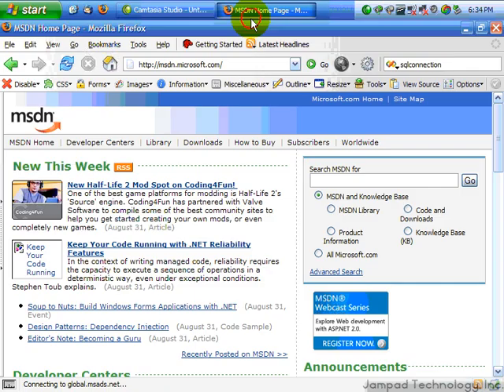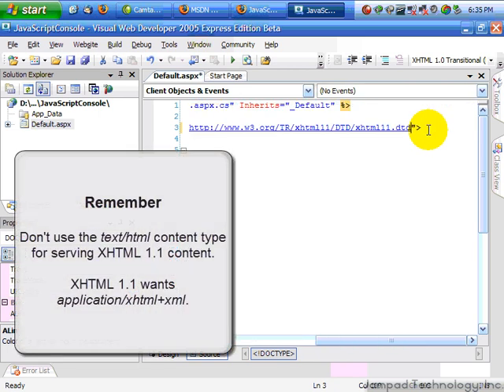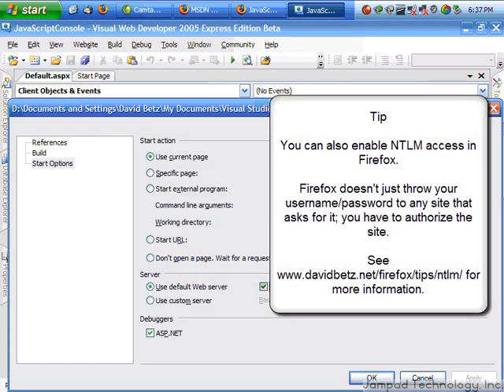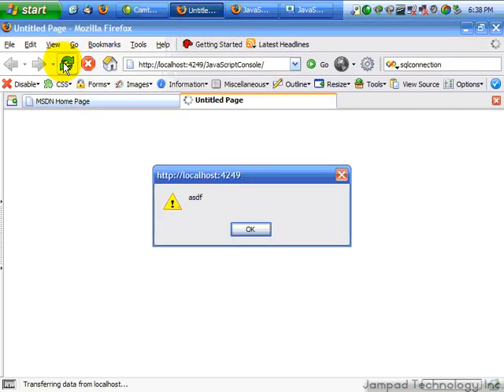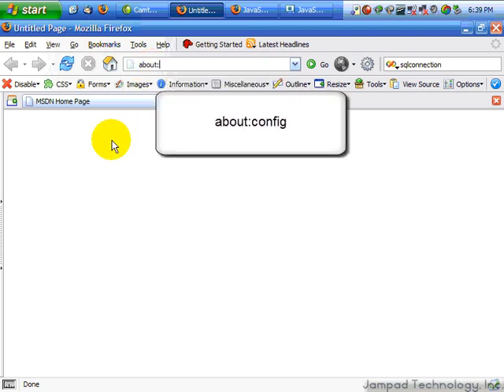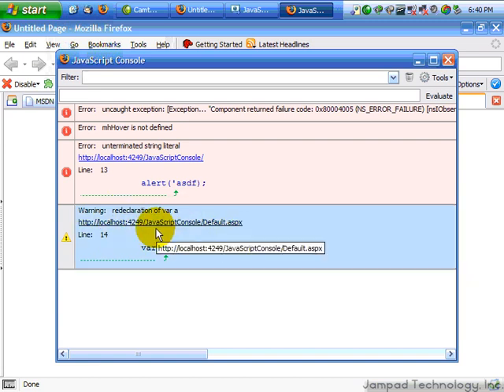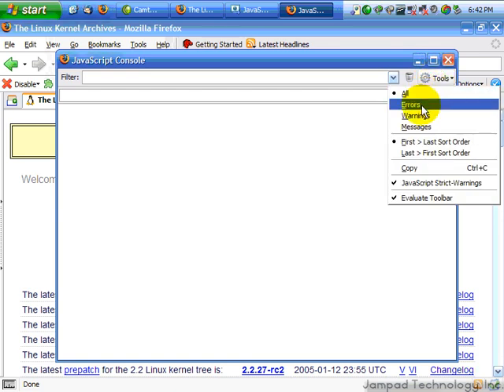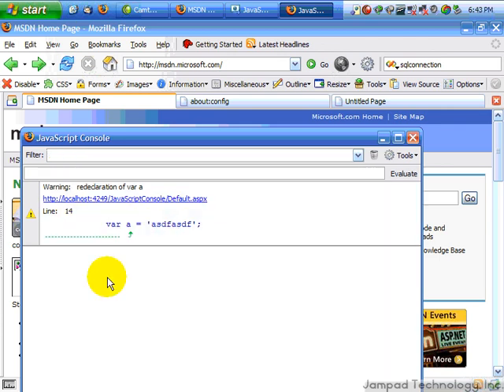Part 2 - Introduction to the Firefox JavaScript Console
Firefox comes with many incredible utilities right out of the box. One of these tools is the JavaScript console. Most developers who have done any web development at all utilizing Firefox has used this great tool, but few know of some of the more powerful features. In this video I touch lightly on a few features that you may have overlooked.

A high resolution version can be viewed on my

David Betz
Video Creator: David Betz